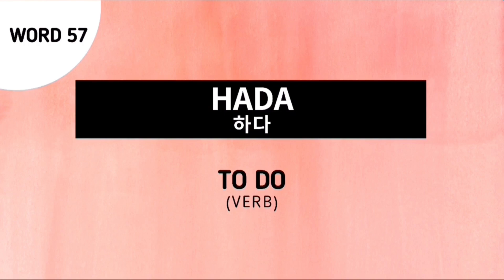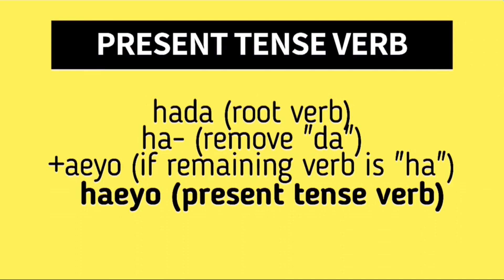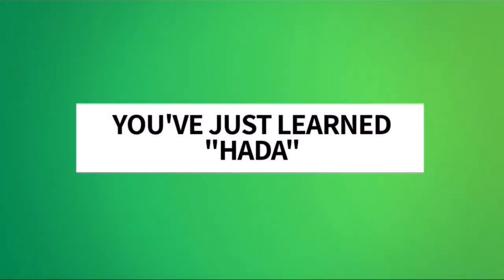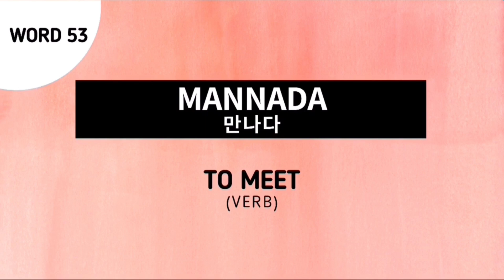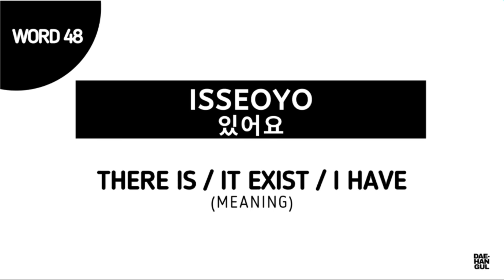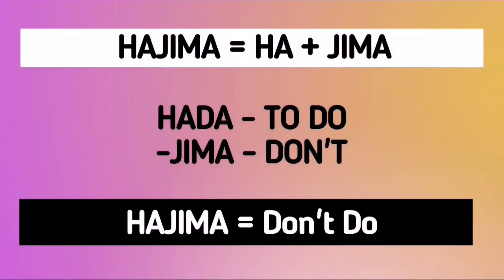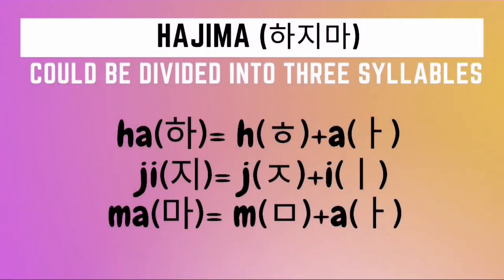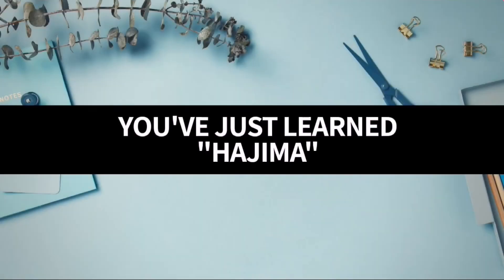[Vocabulary Pair #31] 하다 & 하지마 (HADA & HAJIMA)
✨Related Topics✨

hangul
learn hangul
easy korean
write korean
learn korean
speak korean
korean words
korean phrases
korean grammar
korean language
korean vocabulary
learn korean words
basic korean tutorial
learn korean grammar
learn korean language
learn korean vocabulary
korean language writing
korean pronunciation
hangul pronunciation
hangul basic tutorial
hangul consonants
hangul beginners
hangul explained
korean alphabet
hangul alphabet
hangul learning
hangul vowels
hangul lesson
hangul basic
hangul class